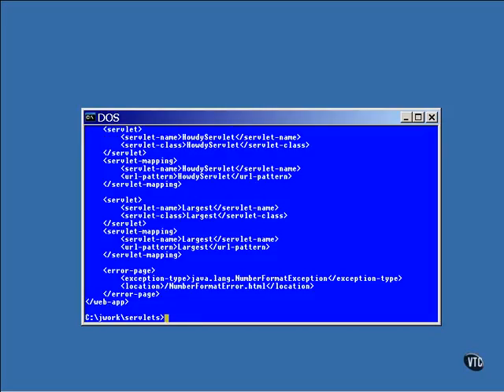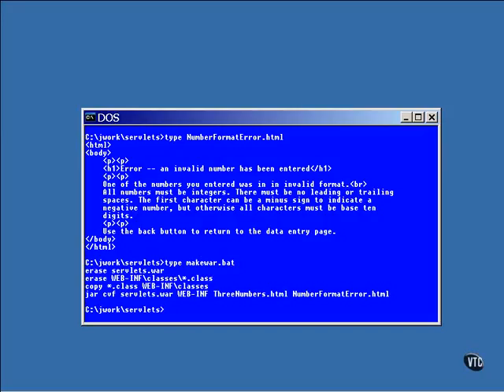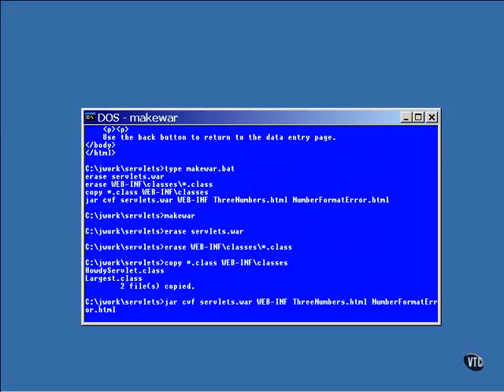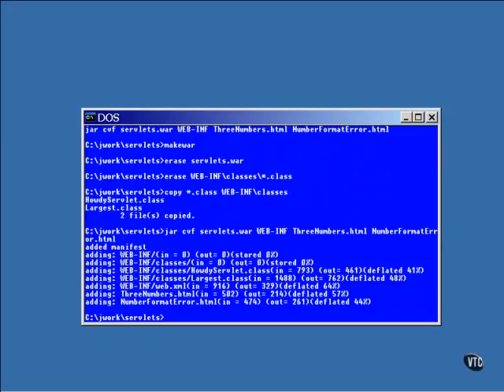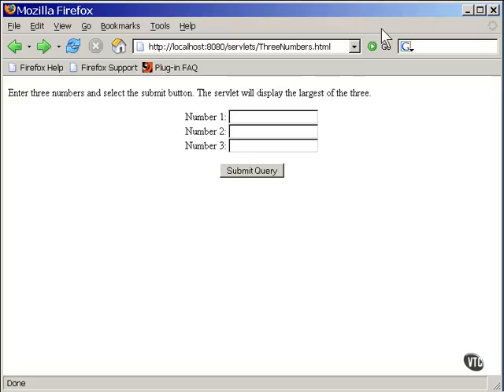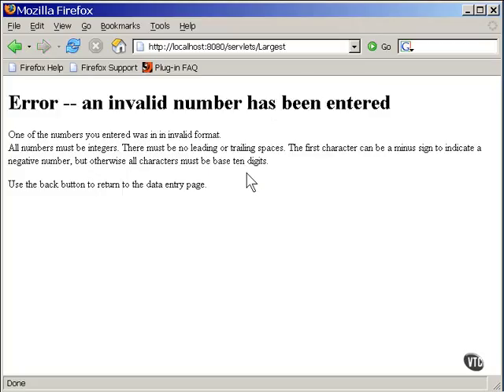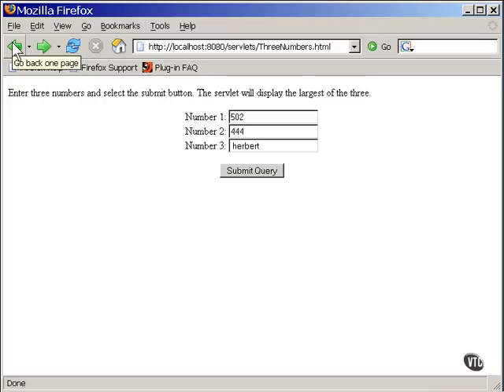Lesson4 Catching Exceptions